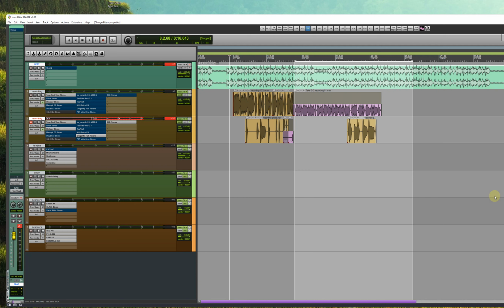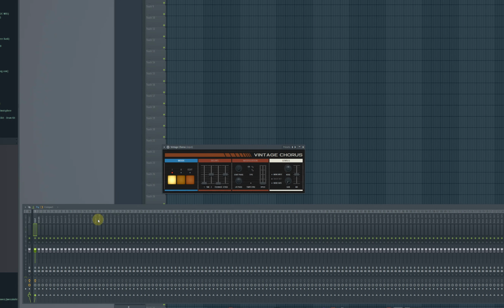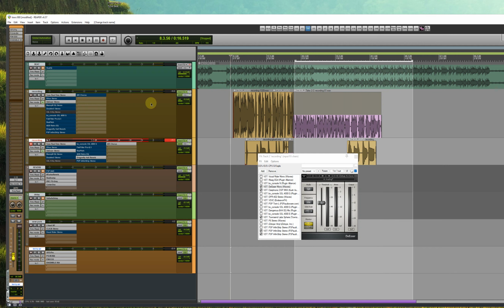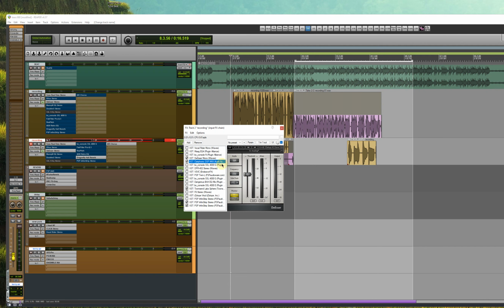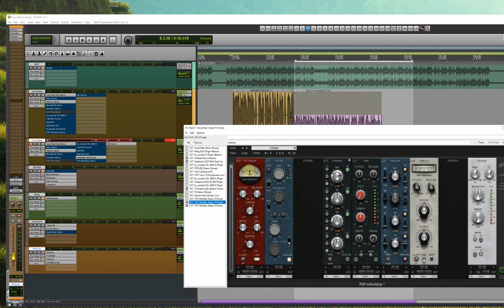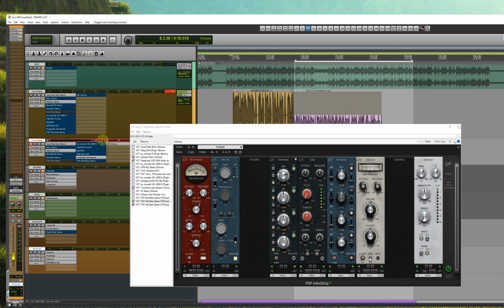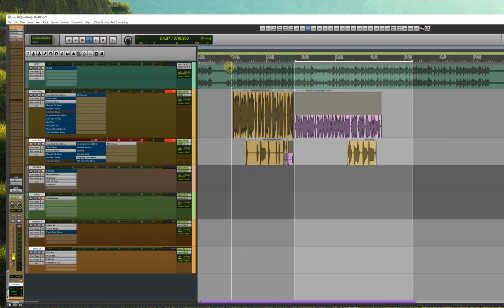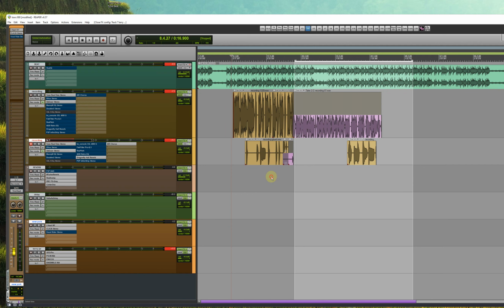HOW TO RECORD TRAVIS SCOTT TYPE VOCALS